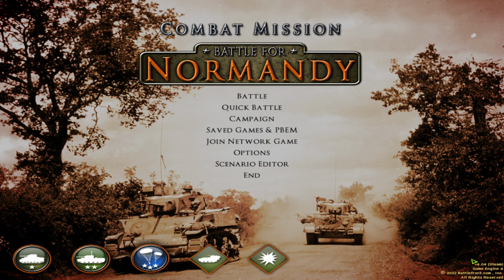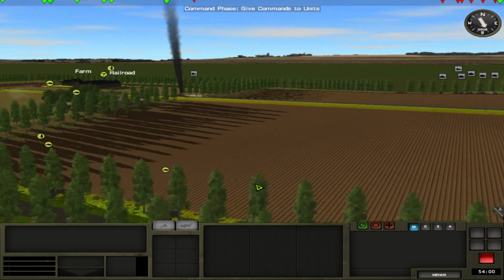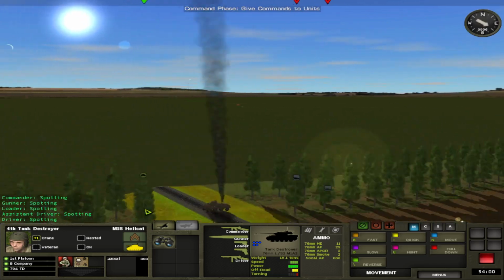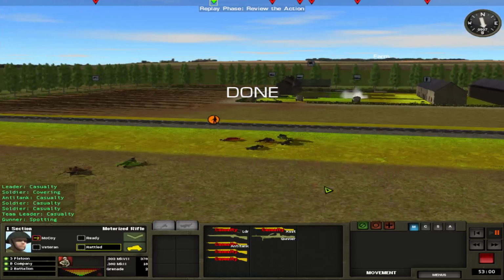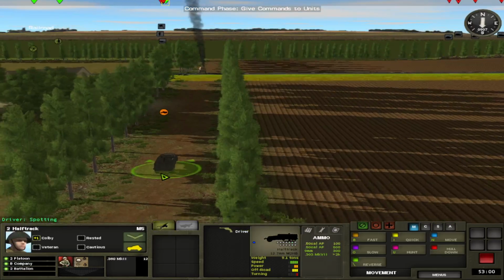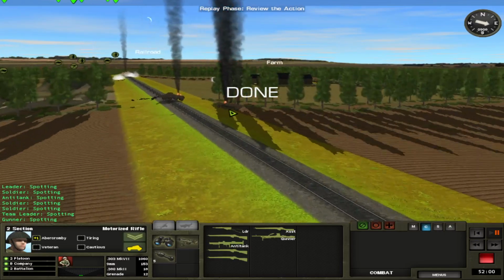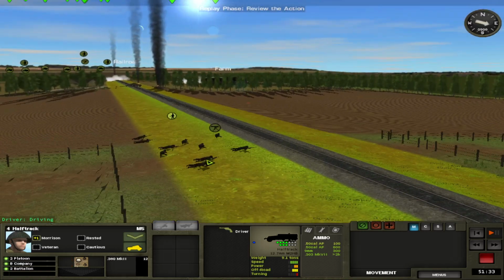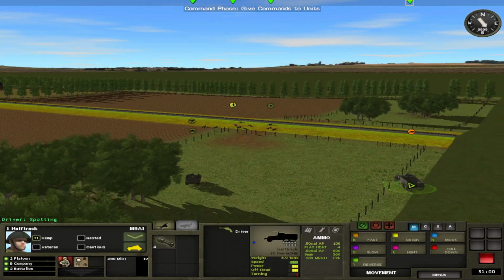My First Impressions of Combat Mission Battle for Normandy | End Battle OMG!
Members:
Jakezl ?

00:00 start
03:37 Popular spot
08:57 Short Tutorial
17:27 Halftrack is destroyed
26:50 Bloodbath begins